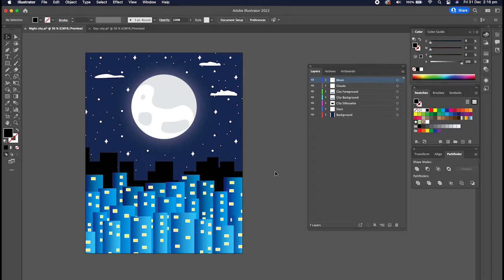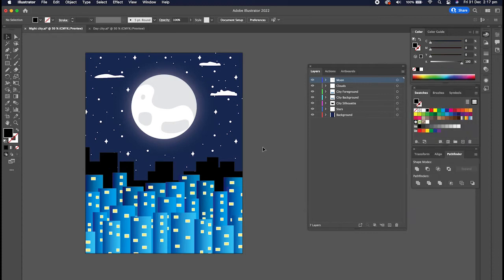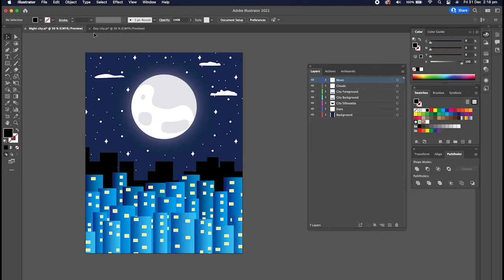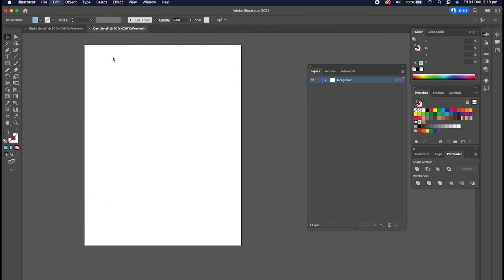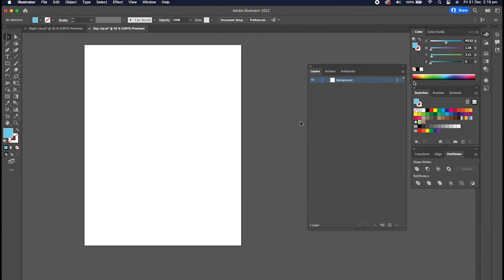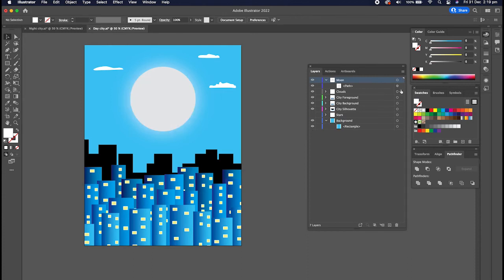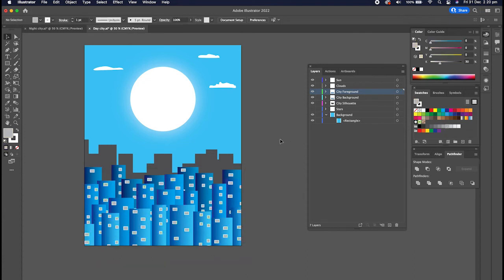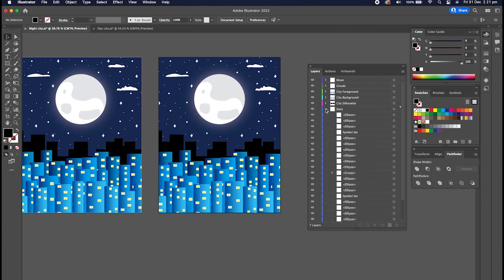Illustrator - Paste Remembers Layers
A handy feature in Adobe Illustrator when you need to Copy and Paste content into a new document, it will remember your layer names and keep content together.